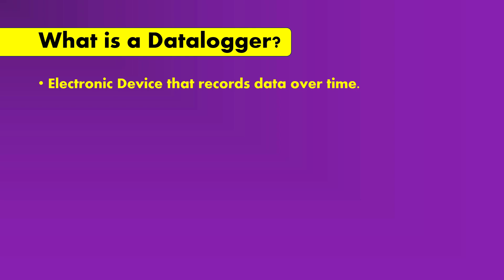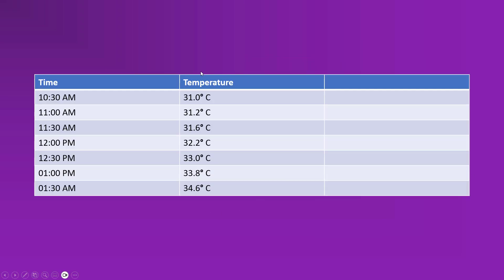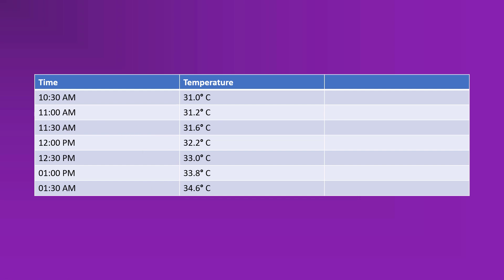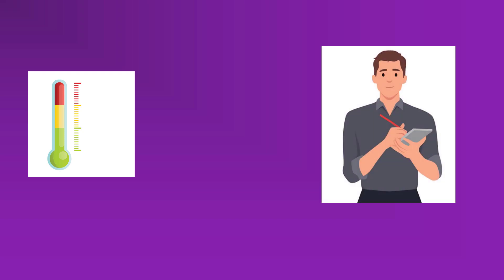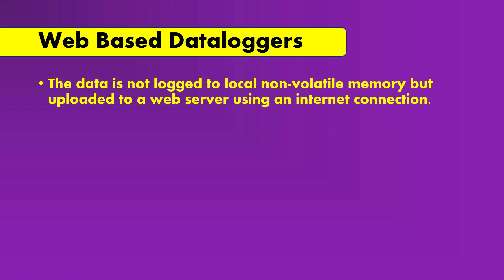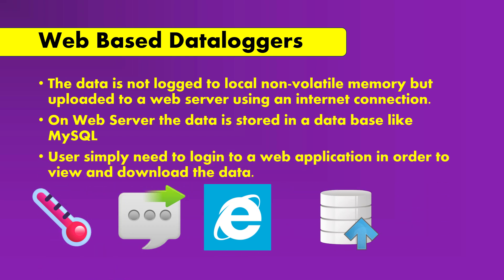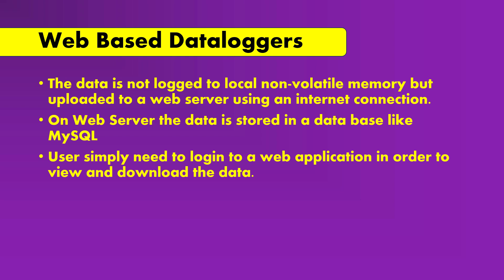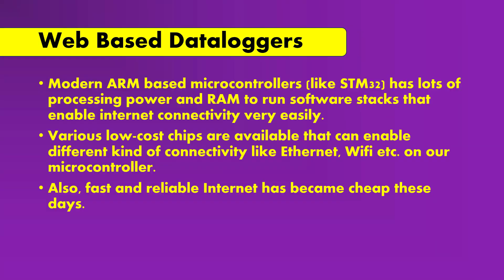Web Based Datalogger Design using STM32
A data-logger is an electronic device that records data over time. Full Course